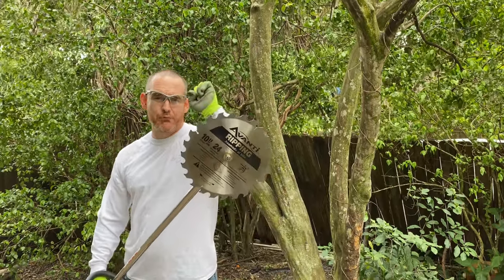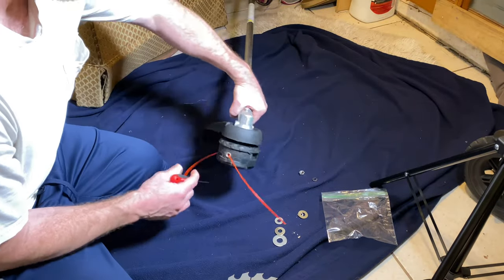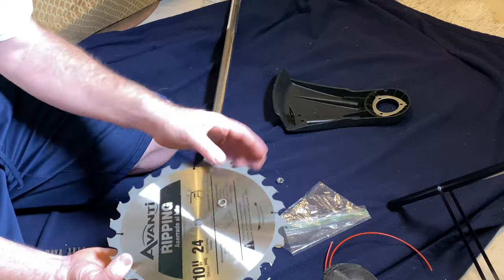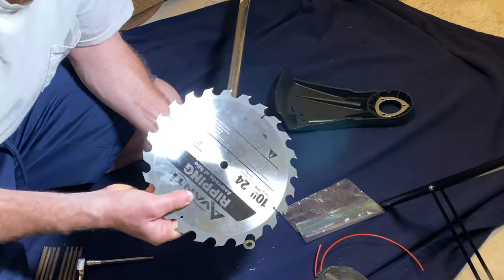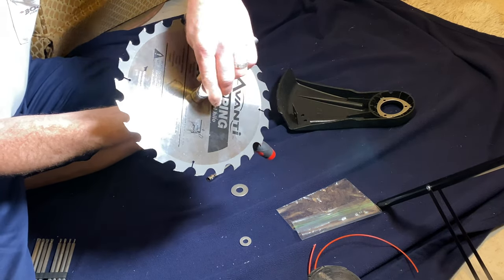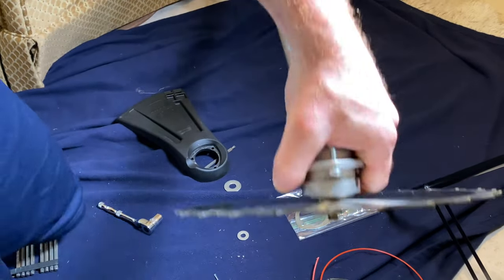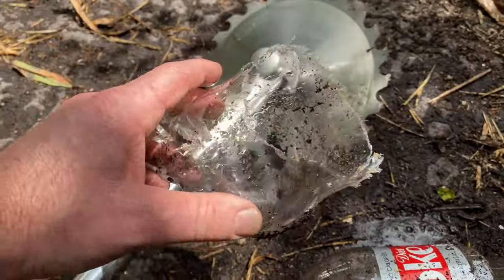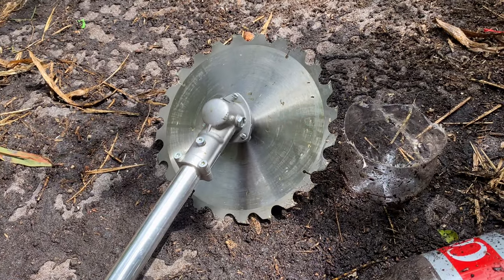CIRCULAR Saw Blade on TRIMMER ??? +TEST How To Cut Brush with a String Trimmer or Weedeater.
Circular saw blade on Trimmer test.  How to cut brush with weedeater.  I Kendall Todd show you how to put a saw blade on a string trimmer.  This a great way to cut brush and sticks branches with a weedeater, or string trimmer.  I show you how I circular saw blade or now a Brush blade installation on a echo weedeater.  I believe Weed eater is a brand of string trimmer, however stihl, echo homelite, husqvarna, hitachi, make string trimmers, and people may call different brand string trimmers weed eaters, or weedeaters.
For how to restring a string trimmer check out this video.
Correct Way To Mix Gas and Oil For a ChainSaw, WeedEater String trimmer.  Easy 2 Cycle Oil Gas Mix!